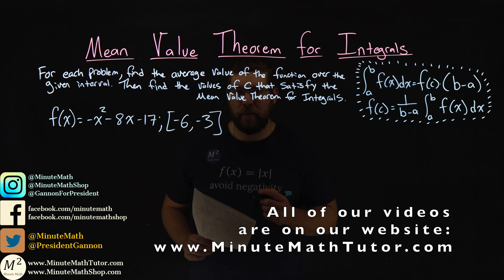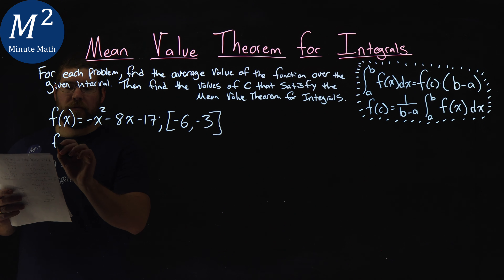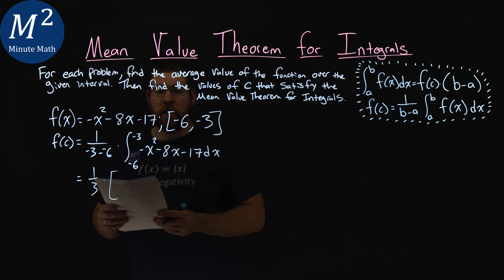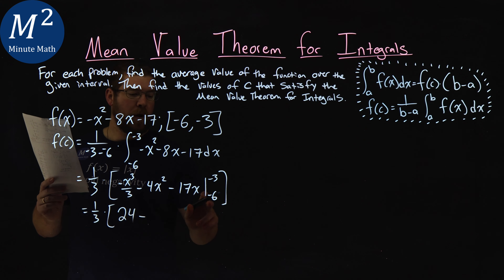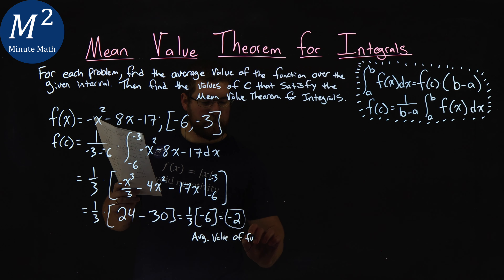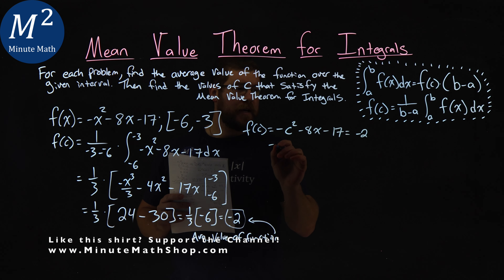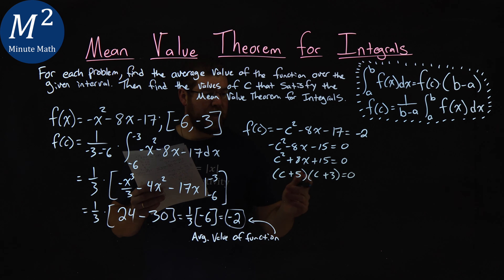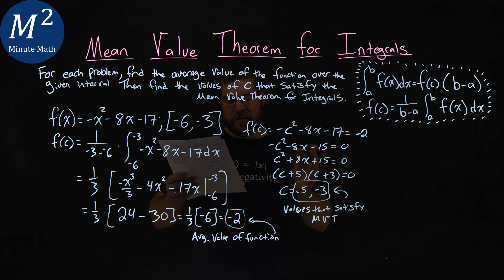Mean Value Theorem for Integrals | Ex. 14 of 16 | f(x)=-x^2-8x-17; [-6,-3]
Camera Used For Video (Canon EOS M50):